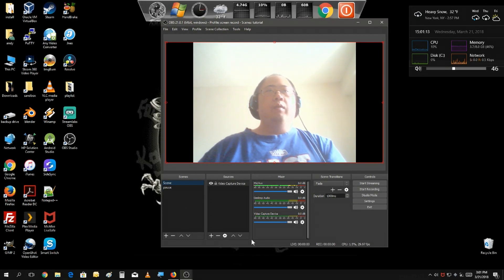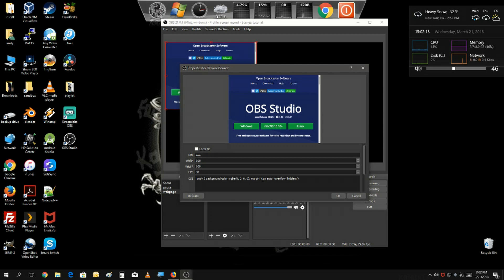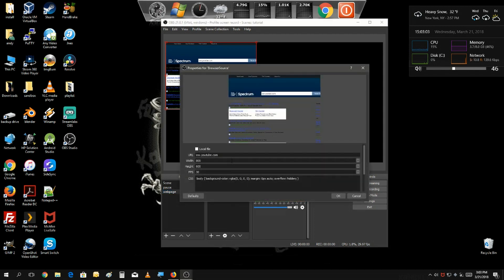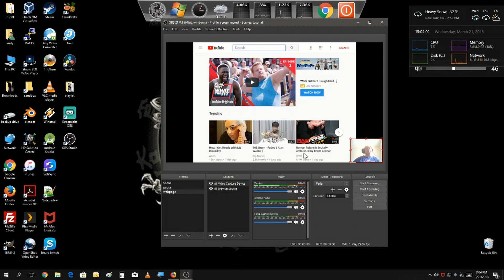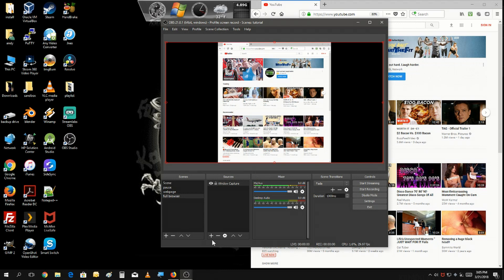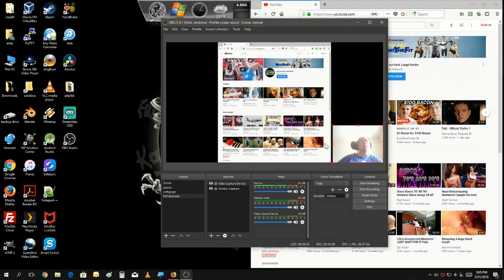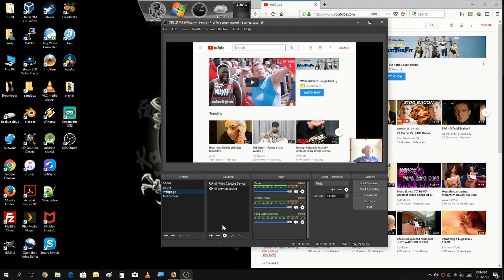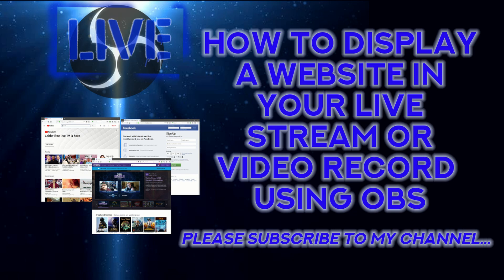how to display website in your live stream or video recording using obs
in this week obs tutorial, I'm going to show you how to show website during your live stream or in your video recording.